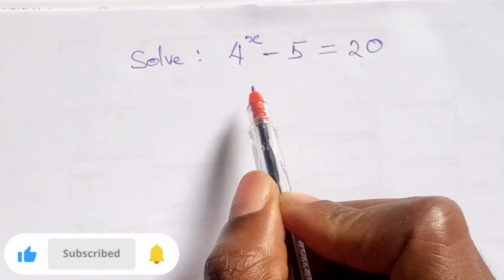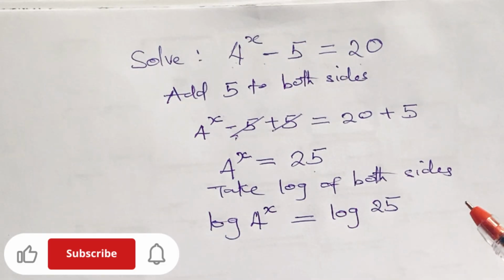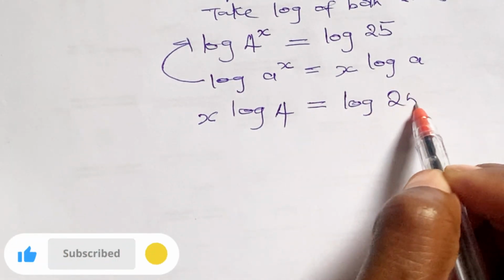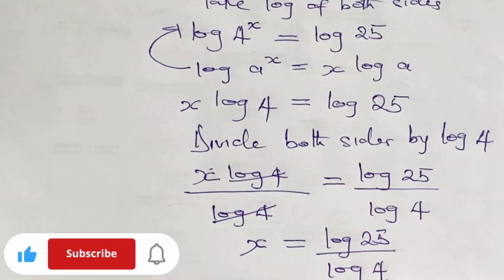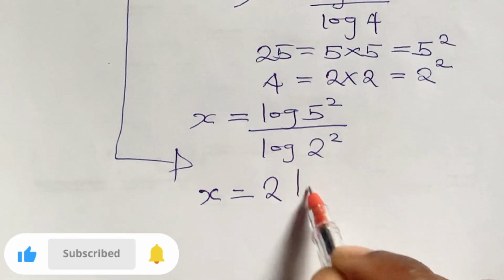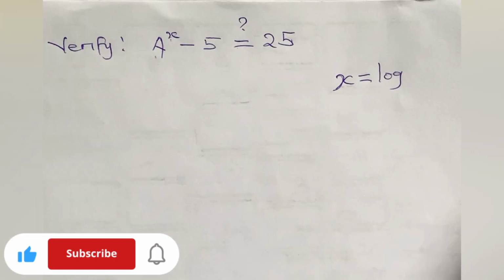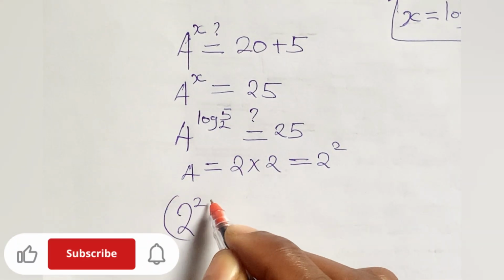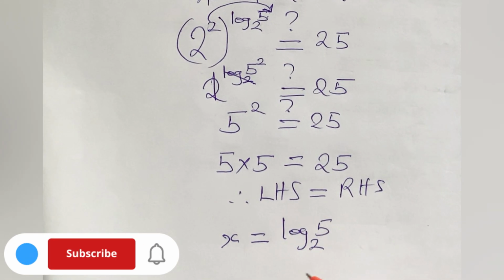India | I Solved a Nice and Interesting Exponential Algebra Math Olympiad Equation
Struggling with exponential equations?

In this video, we solve the equation 4^x - 5 = 20 step by step using logarithms and simple algebra techniques. This is perfect for students preparing for WAEC, NECO, JAMB, GCSE, SAT, and other math exams.
You’ll learn how to:
Isolate exponential expressions
Apply logarithms correctly
Simplify answers into log form
Verify your solution with confidence
Whether you’re a beginner or brushing up your algebra skills, this clear and easy explanation will help you understand exponential equations better.